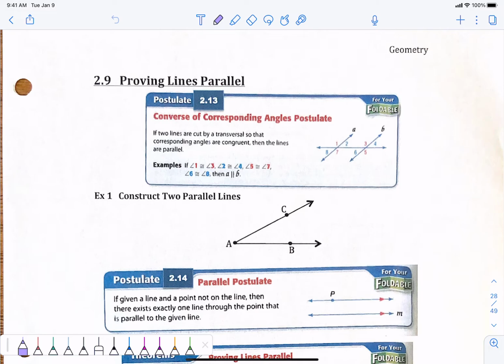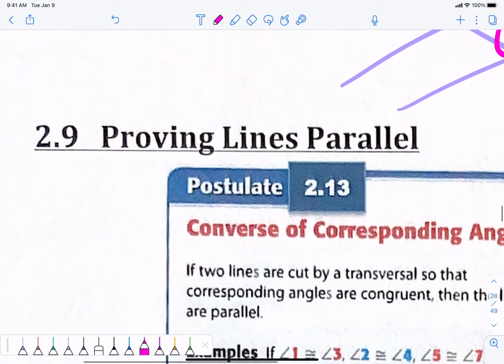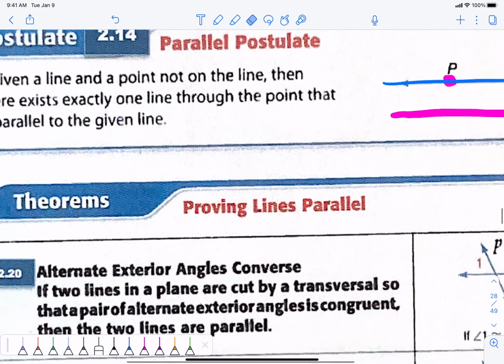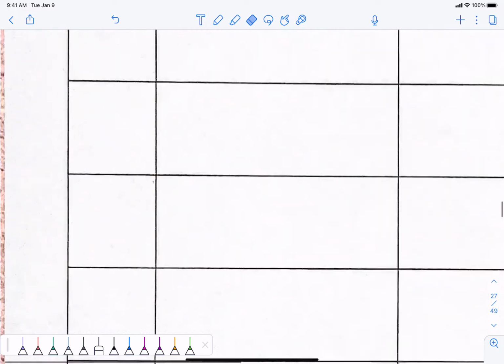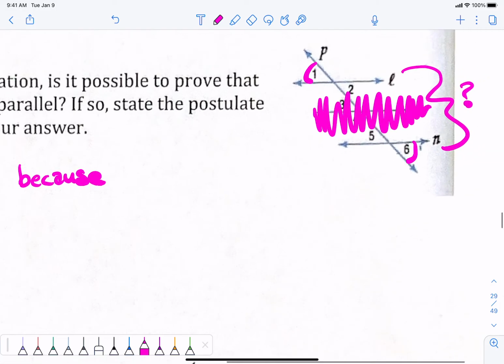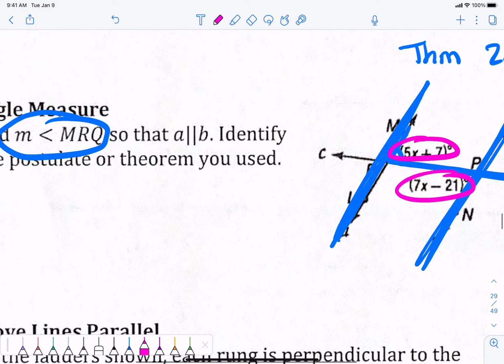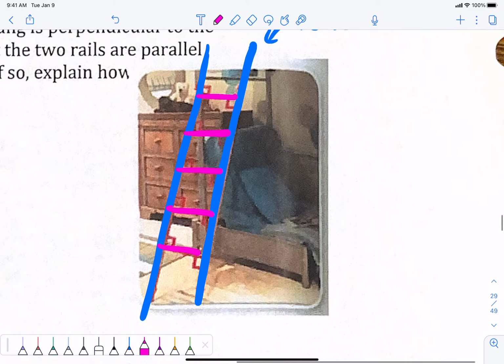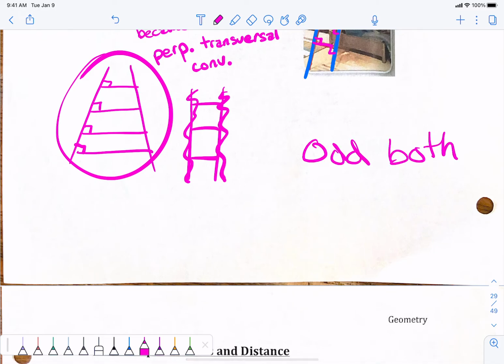Geom 2 9